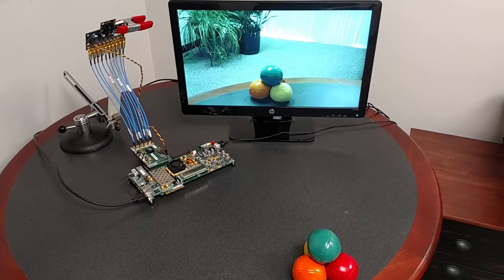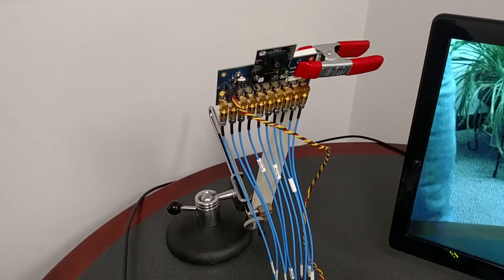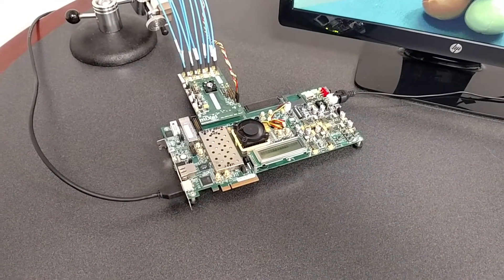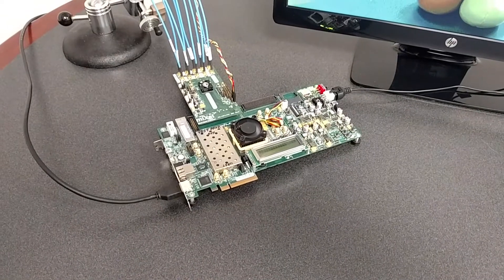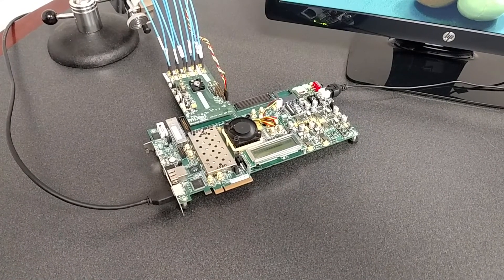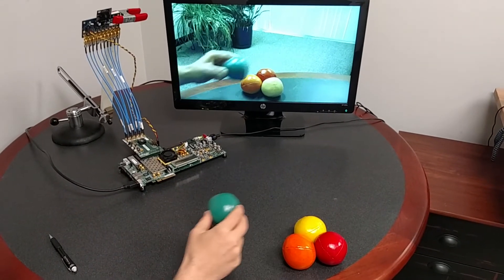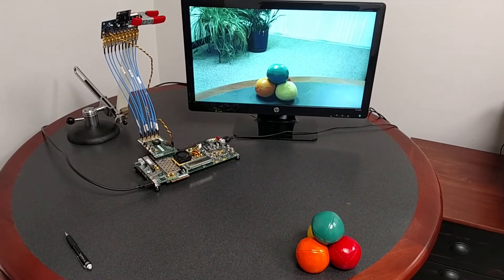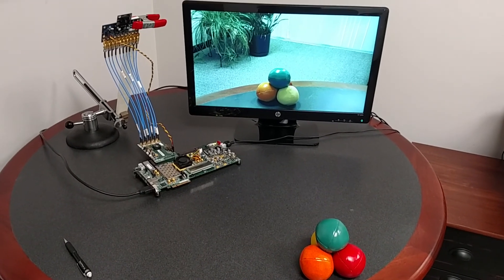CSI-2 - HDMI Demo (Northwest Logic, Mixel)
Northwest Logic and Mixel have created a new CSI-HDMI demo that features the Omnivision 13850 camera outputing 4K video over 4 MIPI data lanes, each running at 1.2 Gbit/s.  The video runs through cables to Mixel’s D-PHY Test Chip.  The D-PHY Test Chip receives the MIPI video stream and sends it to a Xilinx Virtex-7 located on the Xilinx VC707 board. Northwest Logic’s CSI-2 Rx Controller Core in the Virtex-7 processes the MIPI Camera Serial Interface protocol and extracts the video pixels.  These pixels are then Beyer processed, color and gamma corrected and sent via HDMI to the 1080P display.